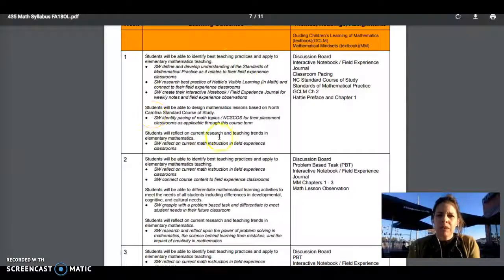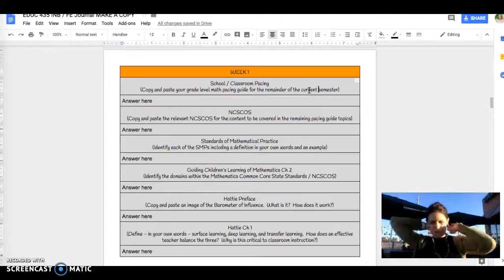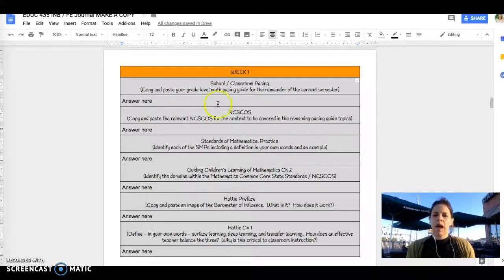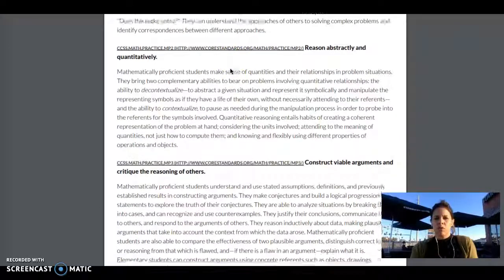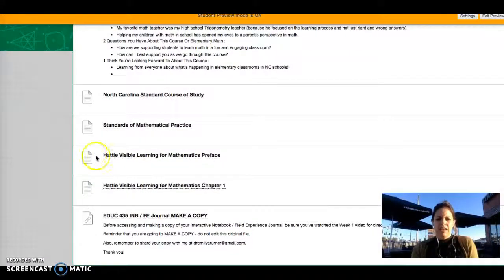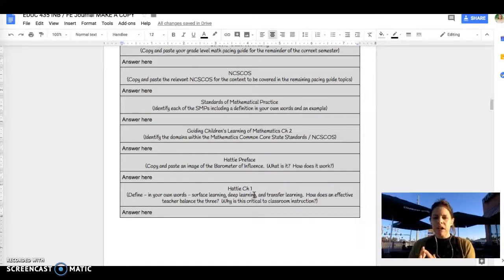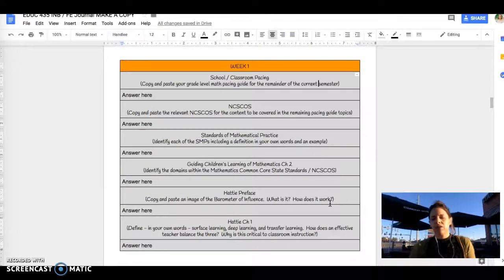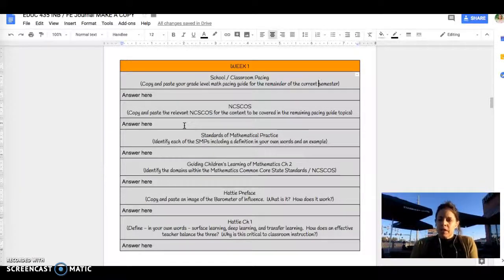435 Week 1